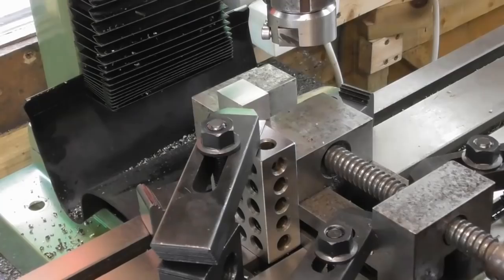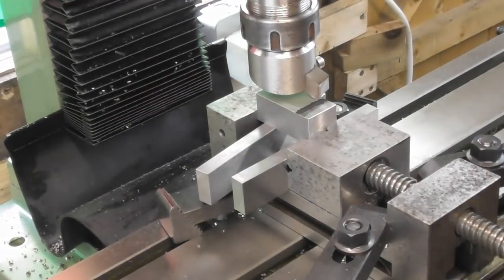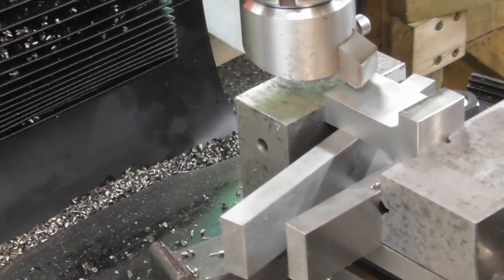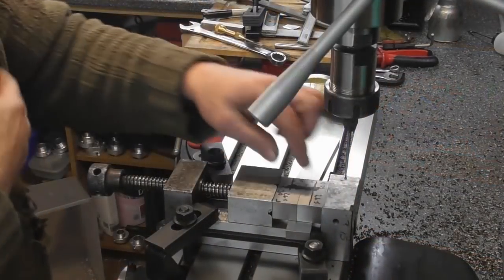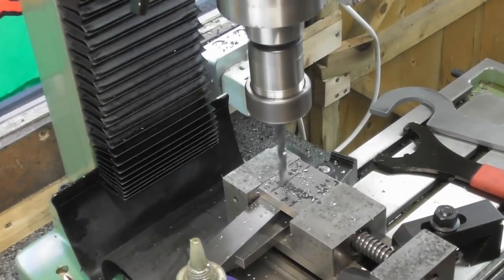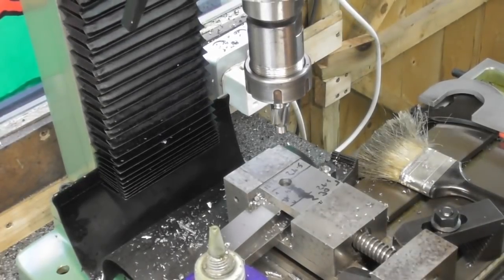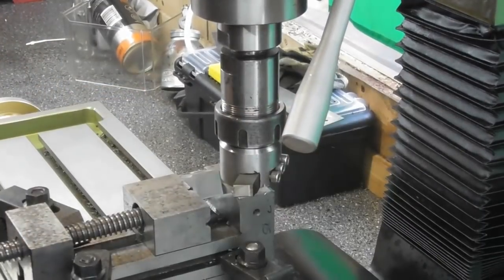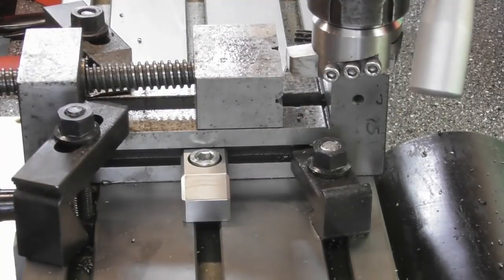New Mill first vise clamps completed .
Finishing of some bespoke vise clamps for the new Warco mill.